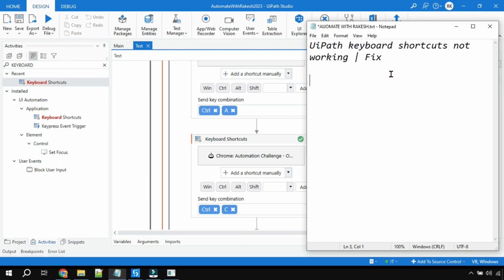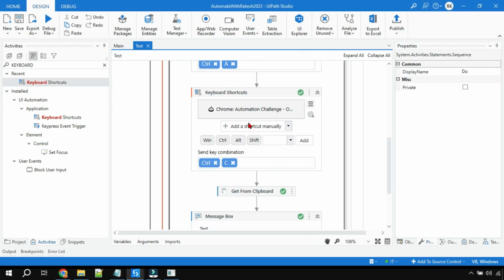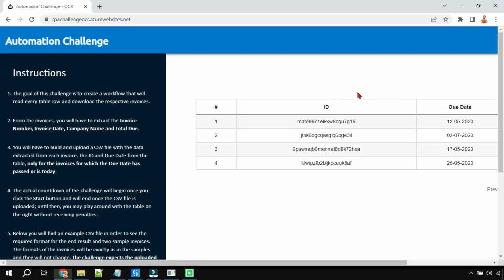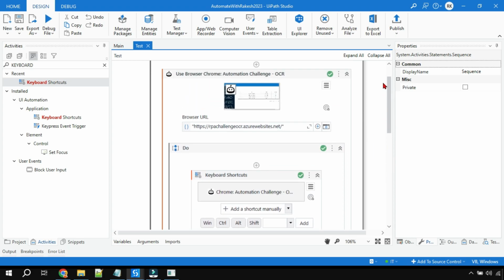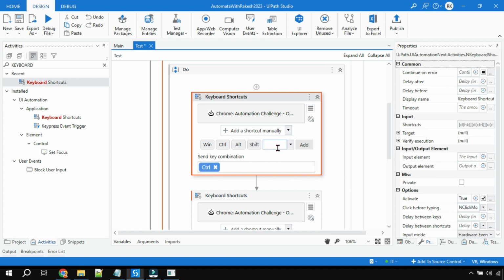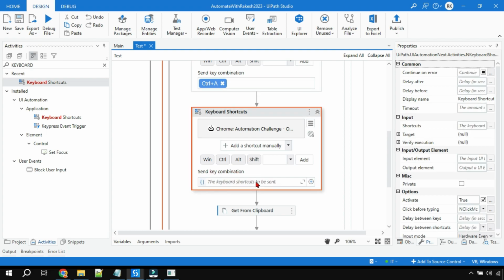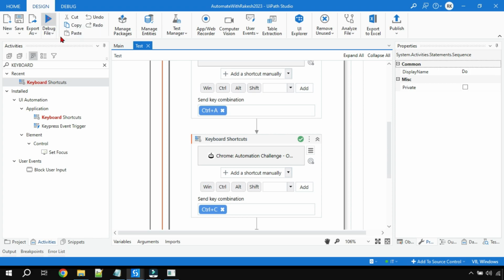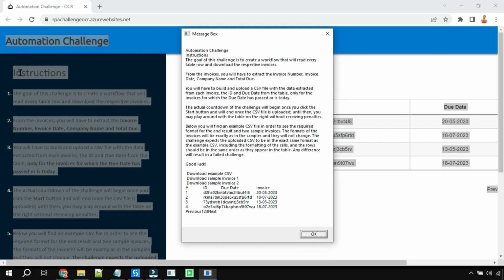UiPath | The Keyboard Shortcuts is Not Working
In UiPath if the Keyboard Shortcuts is not working than this will help you. Do you know the reason of  Keyboard Shortcuts may or may not be working in your UiPath workflow. Watch and learn the solution.